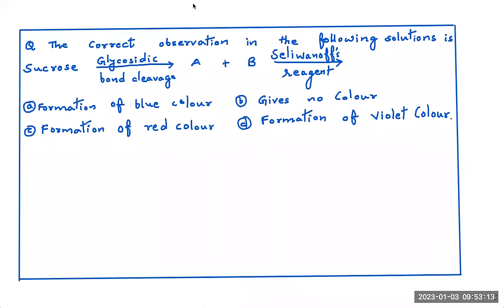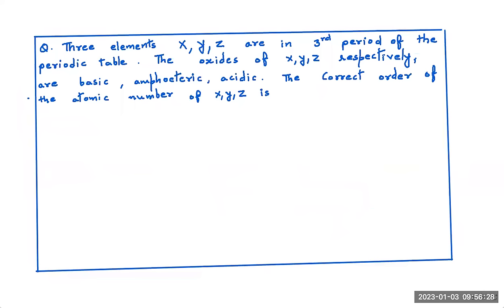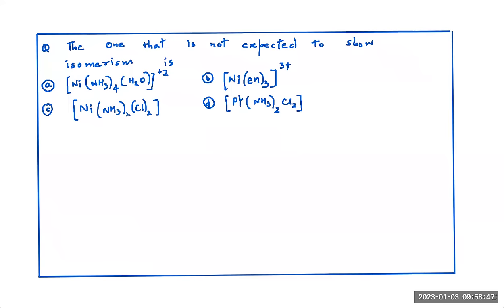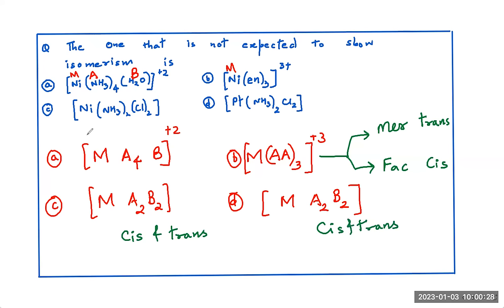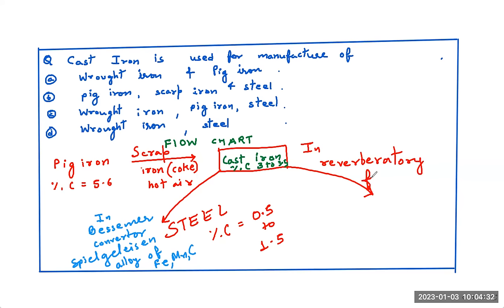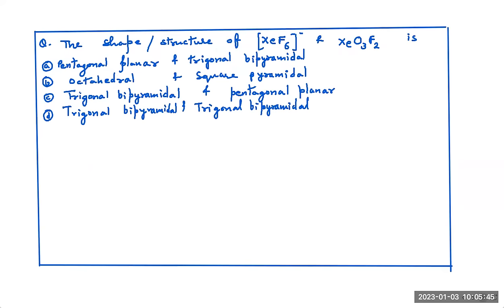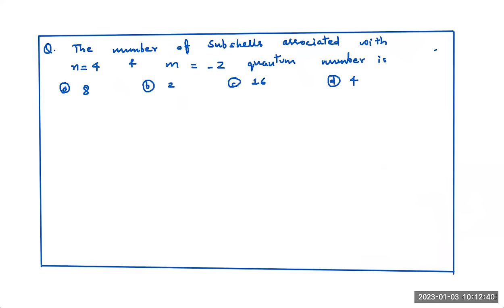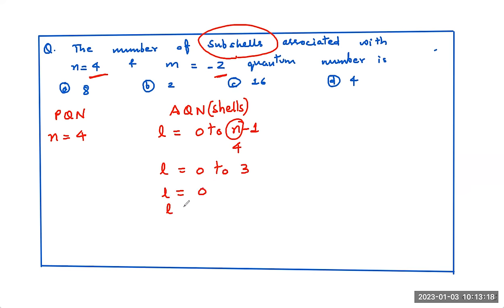JEE 2023 SOLVED QUESTION BANK 2 BY SIMPLE RAJENDRA SHUKLA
JEE 2023/CET/NEET/JAM/VIT/SRM/KEEPWATCHIMG AND KEEP SOLVNG
BE THE FIRST TO WATCH
BE REGULAR